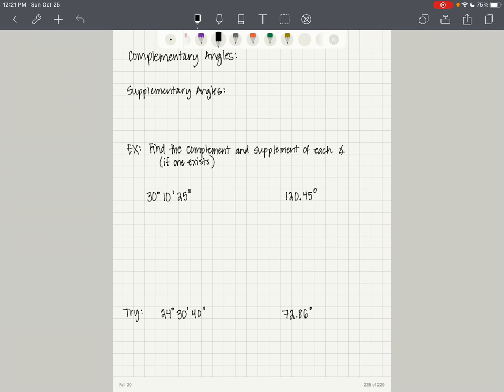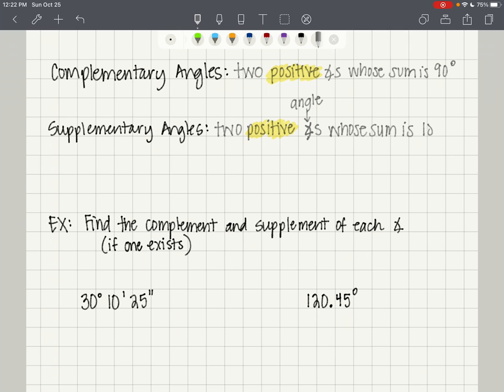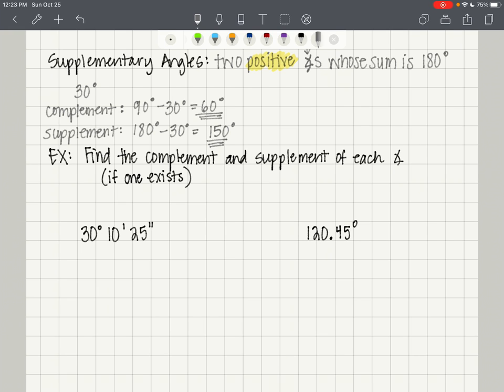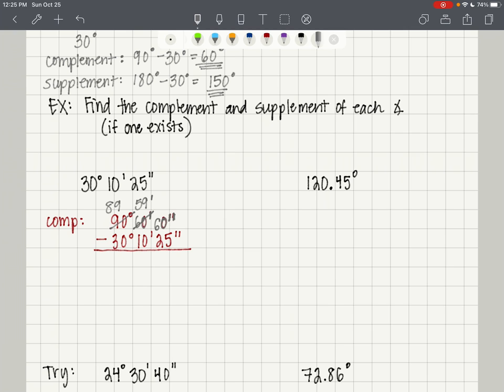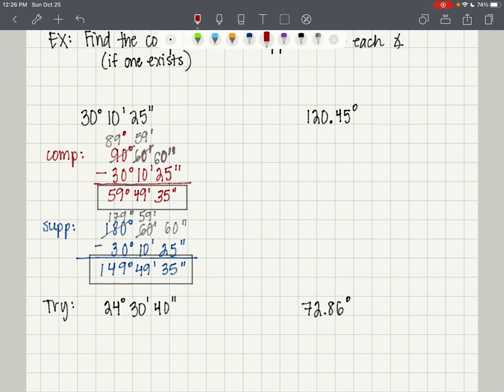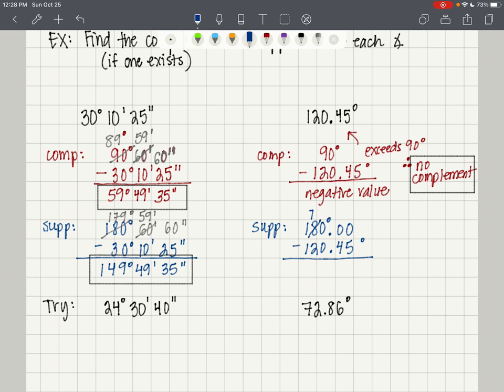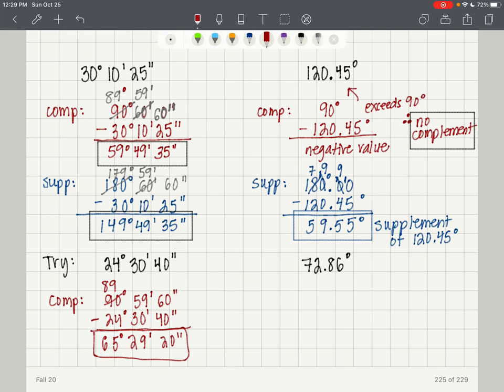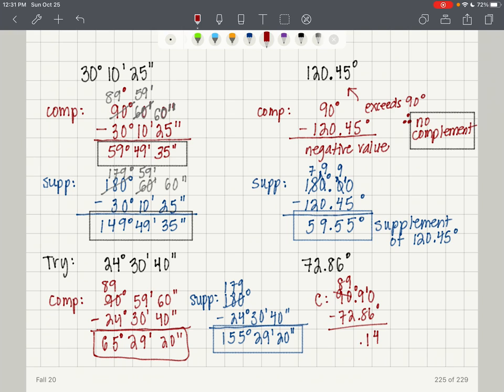Precalc 4 3D Complementary and Supplementary Angles